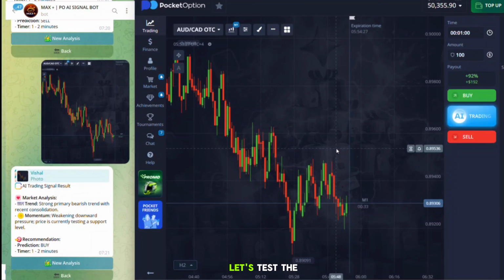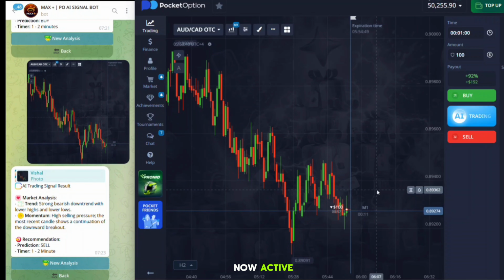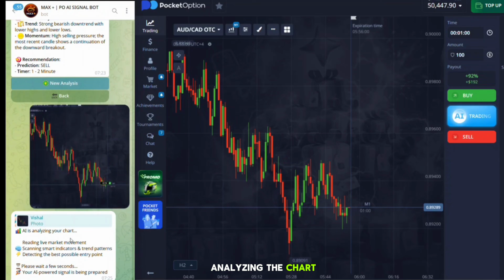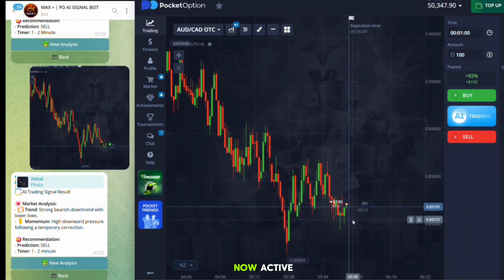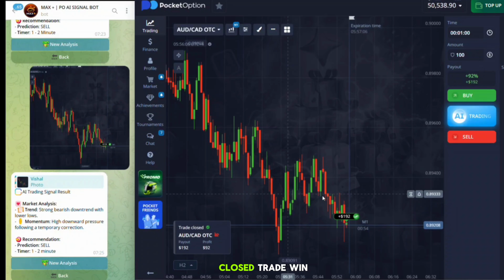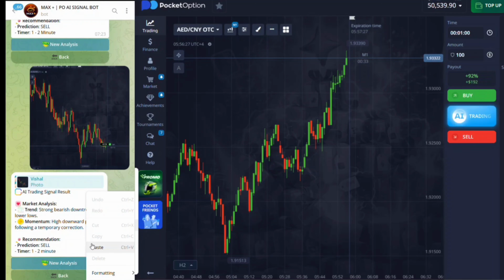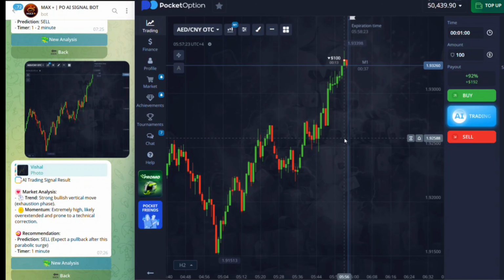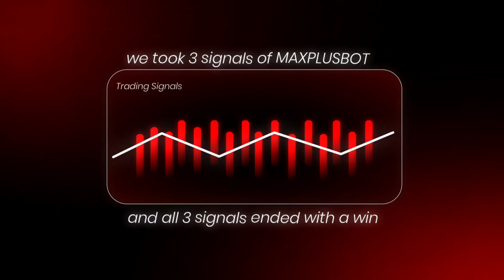I Tested the Pocket Option AI Robot... (Don't Do This!)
This Pocket Option Challenge Shocked Me!

🔥 In this video, I test a Pocket Option AI Trading Bot in real market conditions and show the complete results. Watch live trades, AI analysis, trade execution, and the final outcome.

If you're searching for the best Pocket Option strategy, AI trading software, or an automated trading bot for binary options, this video is for you.

✅ Pocket Option AI Trading Bot Review
✅ Real Binary Options Trading Test
✅ AI Trading Strategy Explained
✅ Automated Trading System
✅ Pocket Option Trading Tutorial
✅ AI Market Analysis

What accuracy do you think this AI Trading Bot can achieve?

Trading involves substantial risk and is not suitable for everyone. This video is for educational and informational purposes only. Nothing shown in this video should be considered financial advice. Always do your own research before making any trading decisions. Past performance does not guarantee future results.